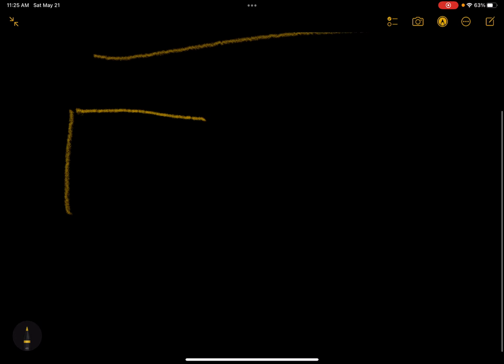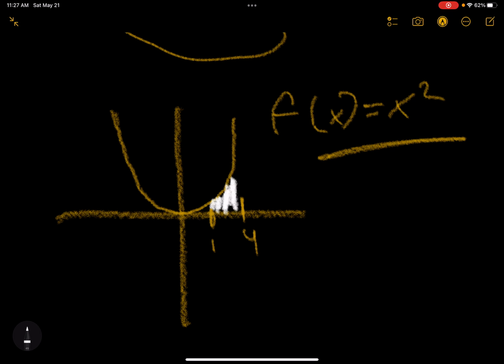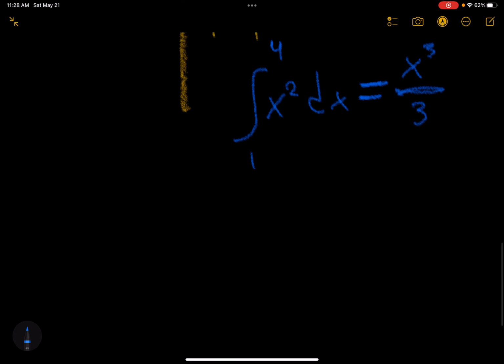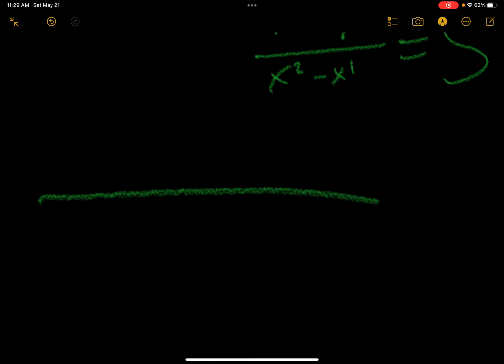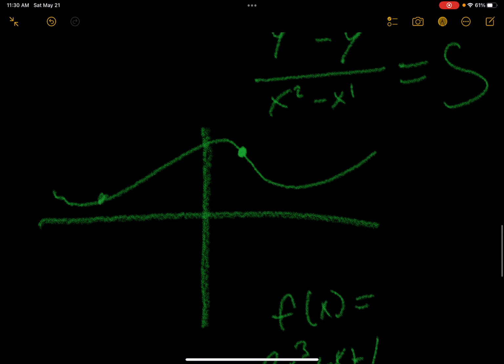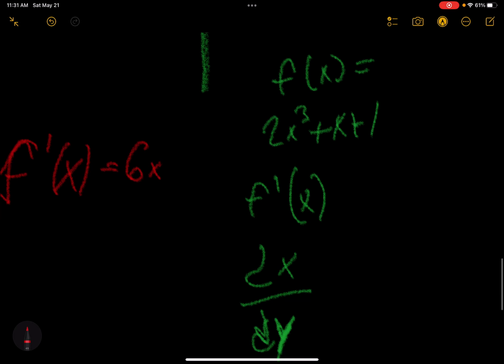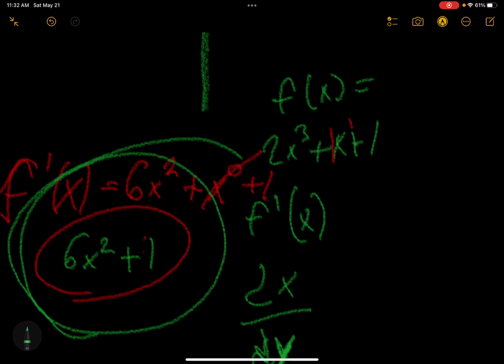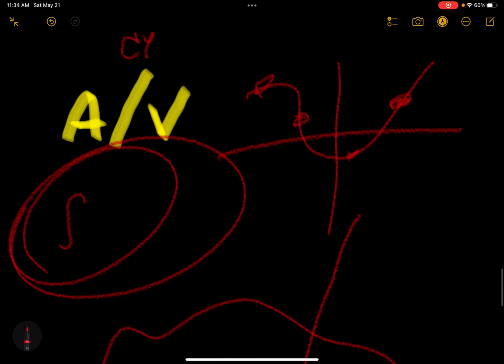Basic Calculus - AeroDataSpace